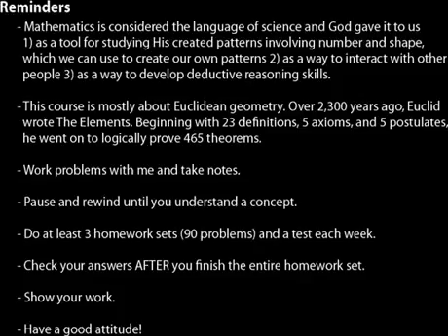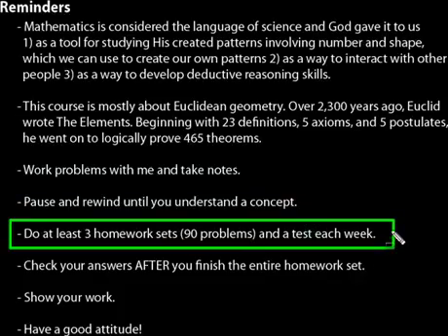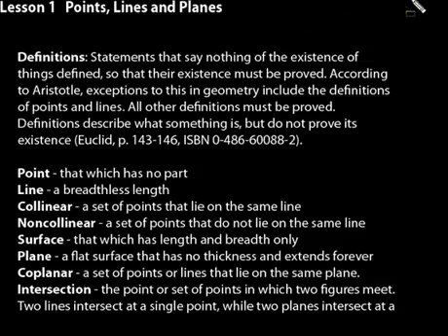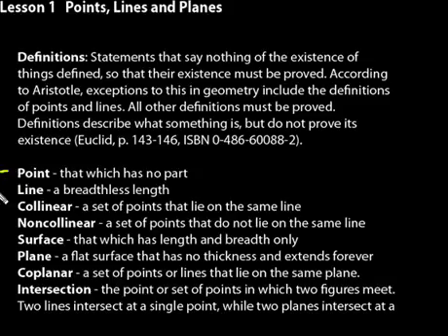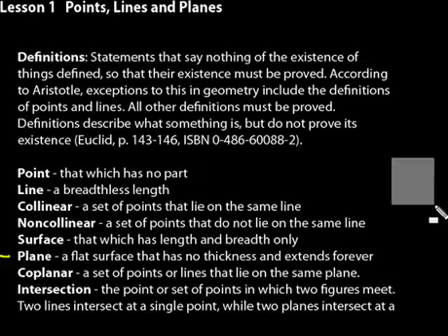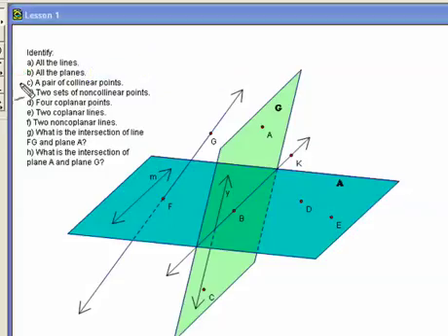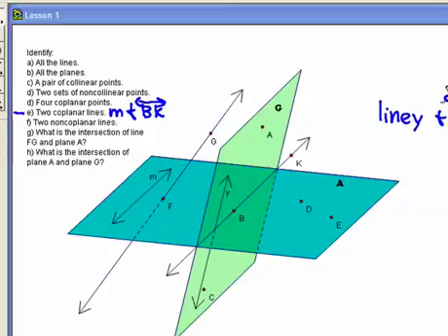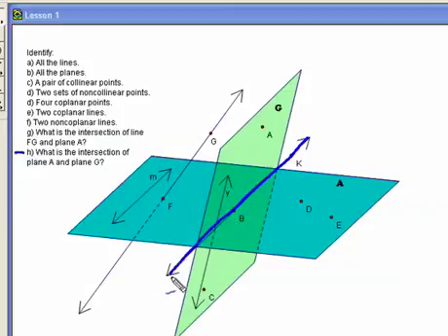DIVE Video Lecture for Saxon Geometry 1st Edition, Lecture 1